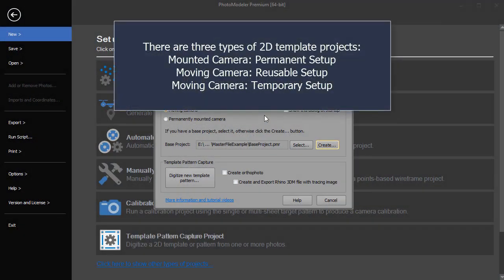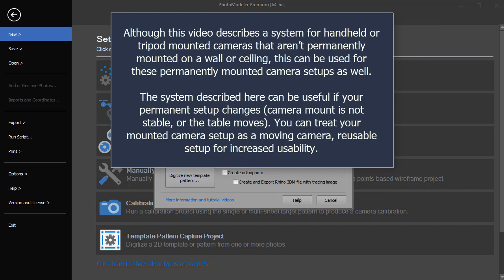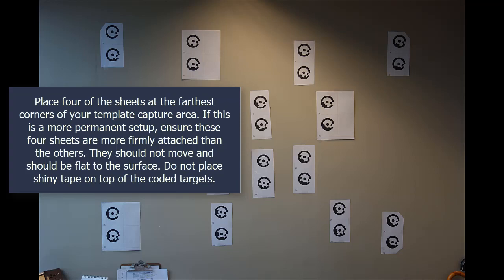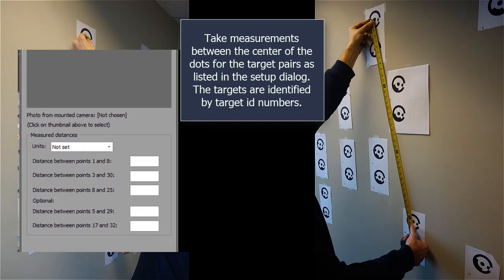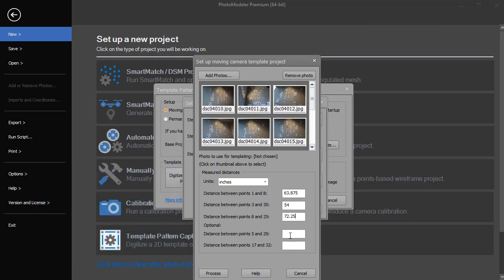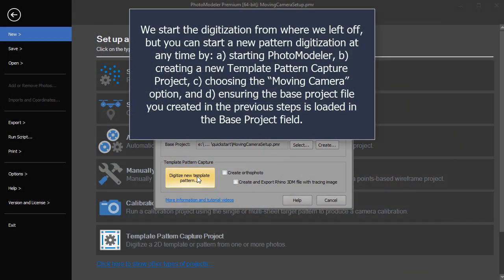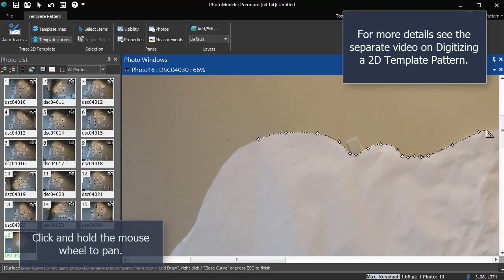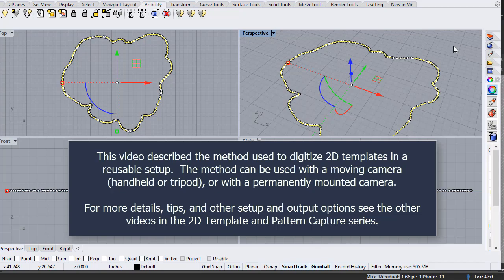Digitizing a 2D pattern template using a photo from a standard camera (with Voice Over)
PhotoModeler's 2D template pattern system provides a flexible, efficient and cost-effective method to digitize patterns and templates using a standard camera. This video is a good step by step introduction to the process of setting up and digitizing a 2D template, start to finish. It is focused on a setup with a moving (un-mounted) camera that can be reused multiple times for different patterns. The method shown can also be used with a mounted camera, where the camera or table might move.  The method is appropriate for both large and small templates.  The information digitized from the photo can then be exported to CAD and used for fabrication.

to learn more about digitizing patterns and creating CAD files from photos.